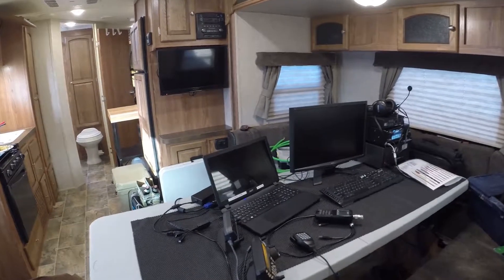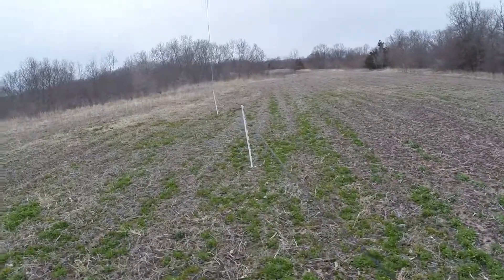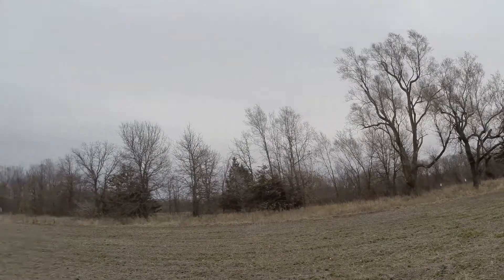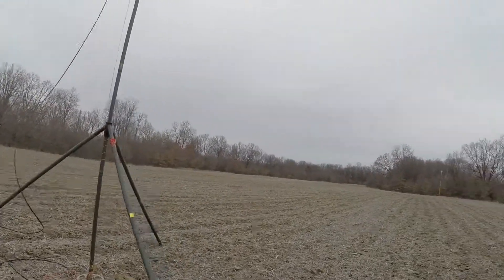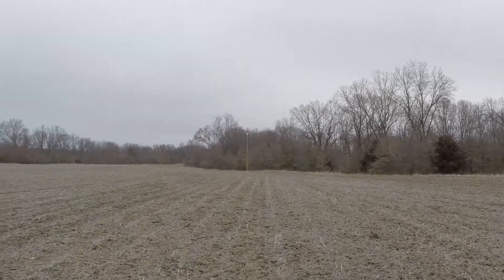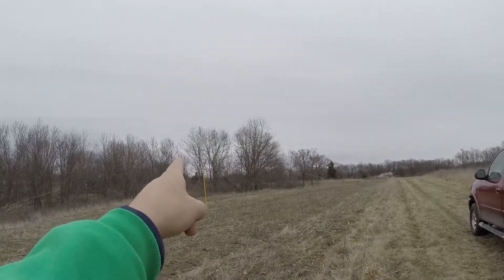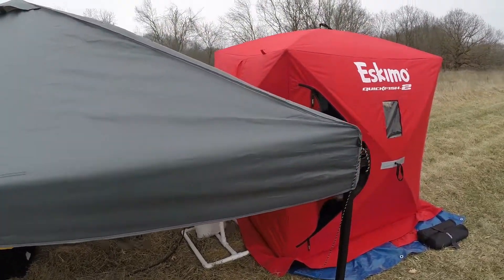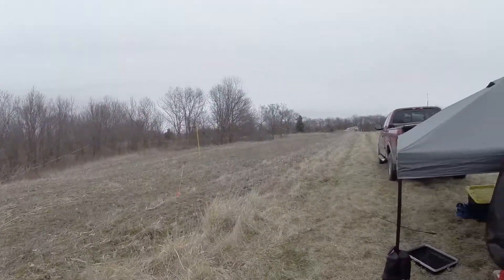Ham Radio Contesting - MOQP - MO QSO Party 2018 Station Setups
2018 MO QSO Party Station Setups